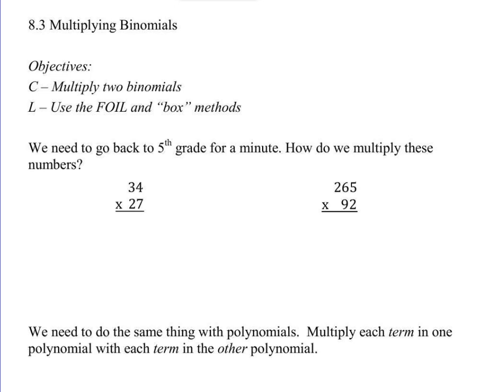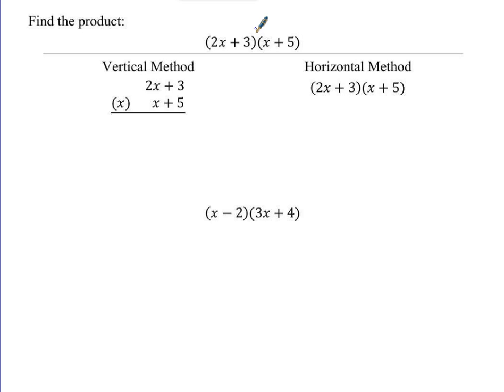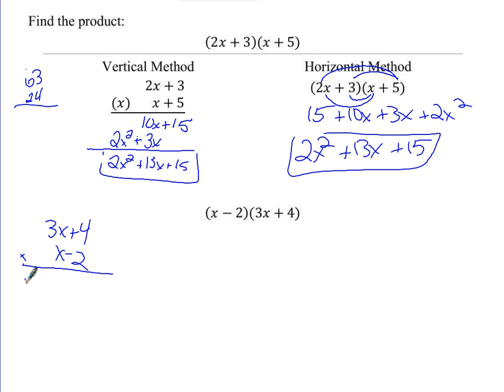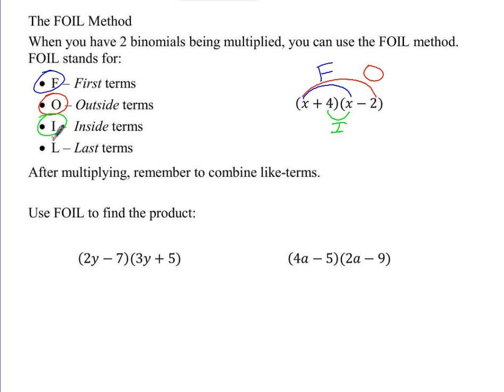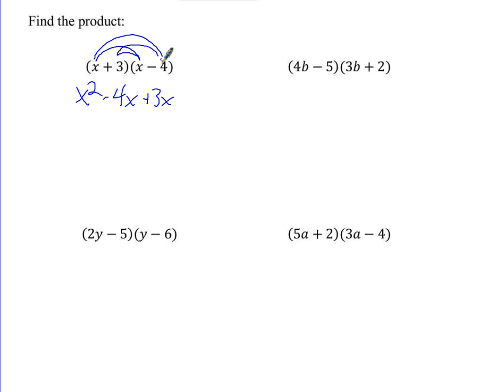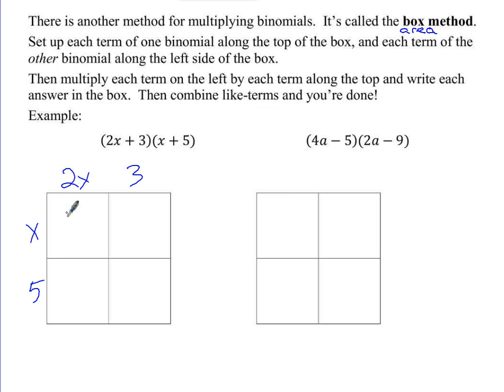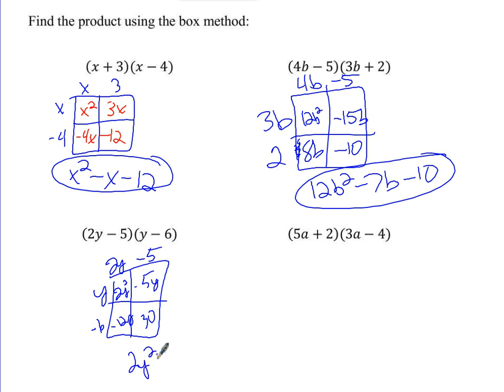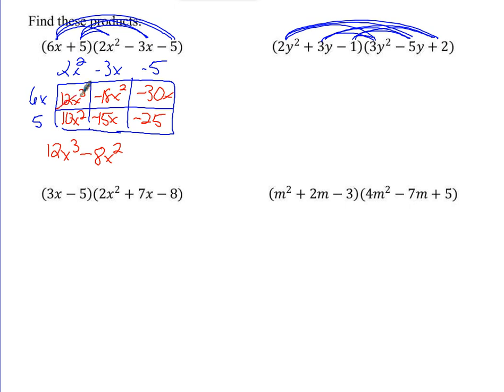A1 8 3 Multiplying Binomials